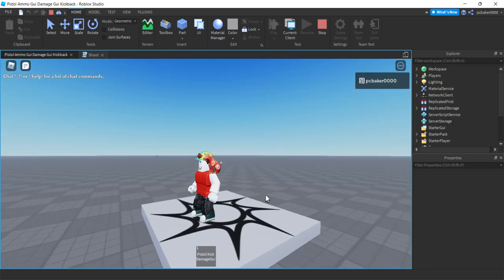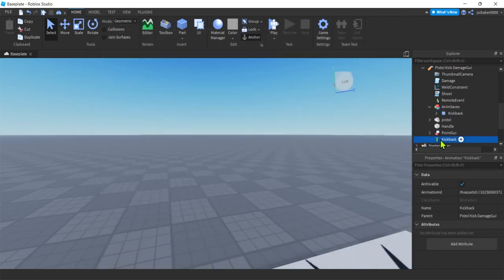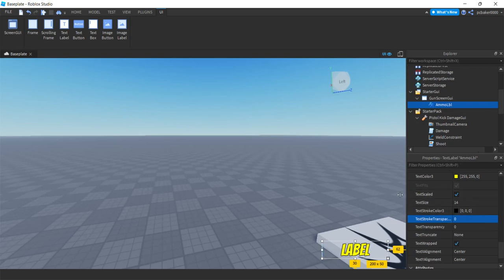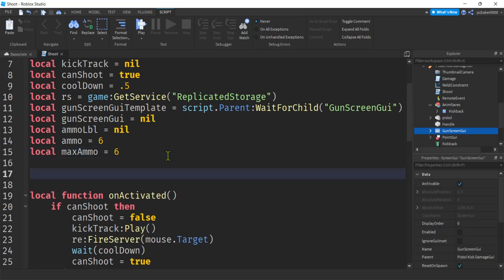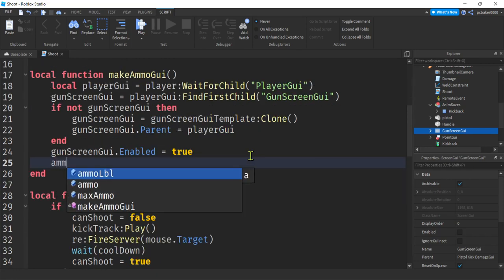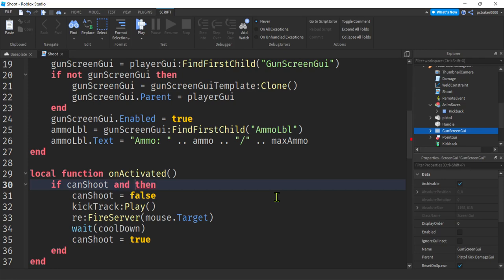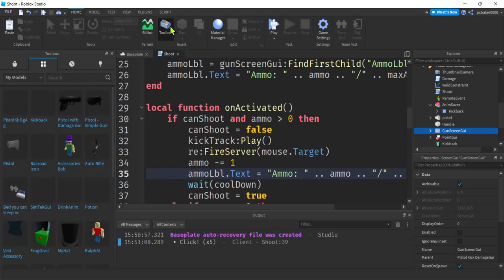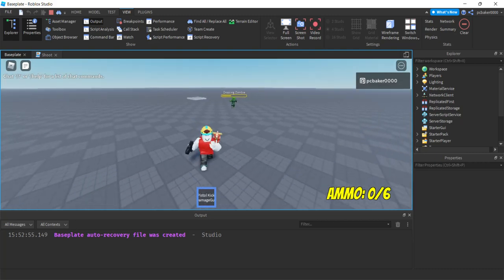Ammo GUI | Roblox Studio | 2022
In this video I show you how to add a GUI to your Roblox gun.